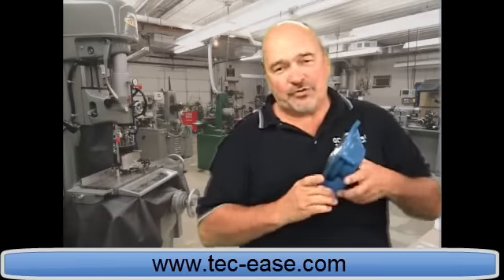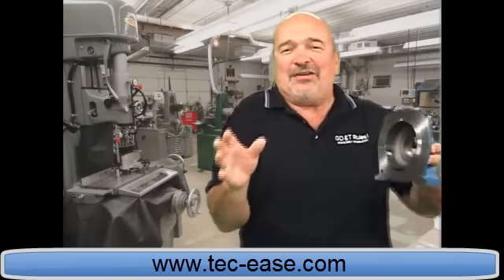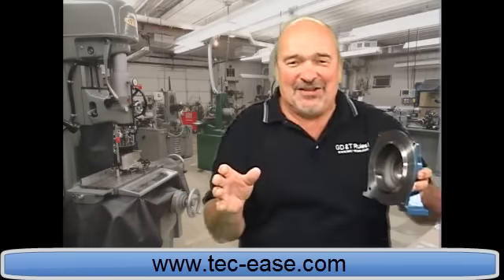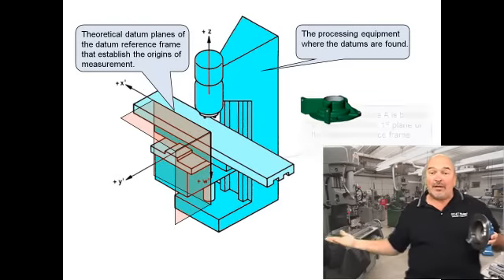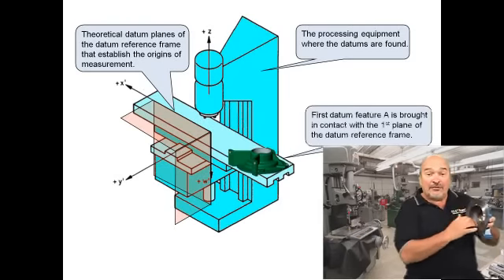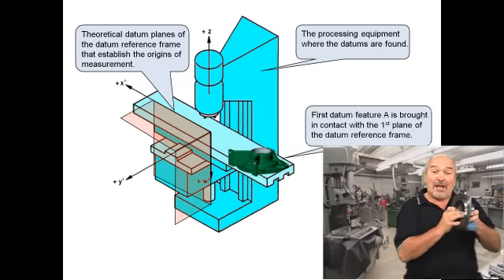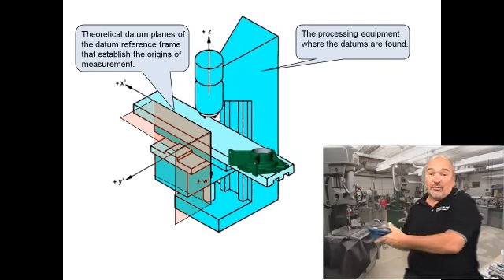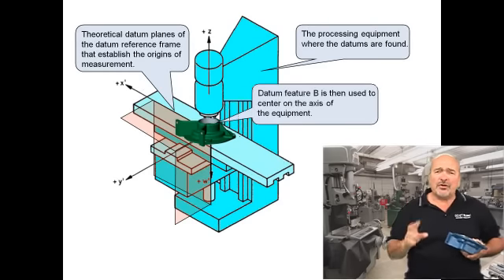GD&T Tip - Stop the Datum Confusion!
Do Datums confuse you?  Then watch this free GD&T Tip from Tec-Ease!